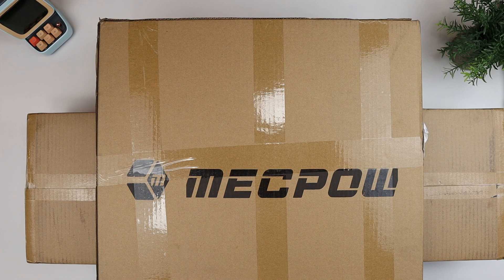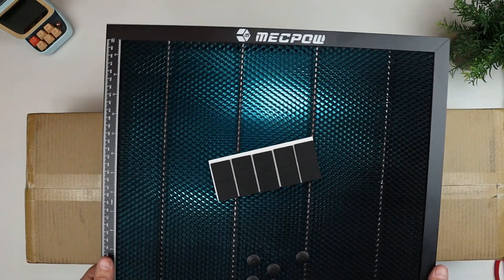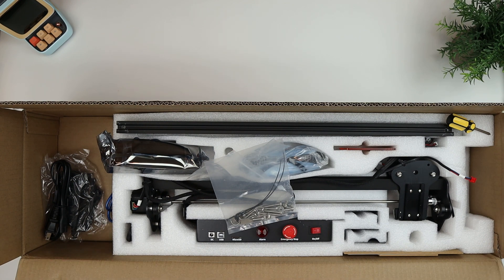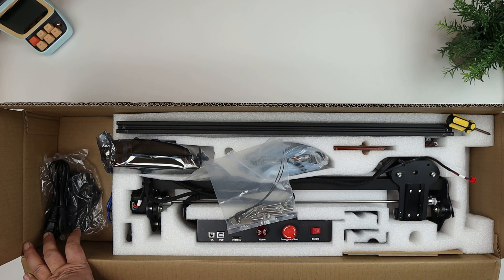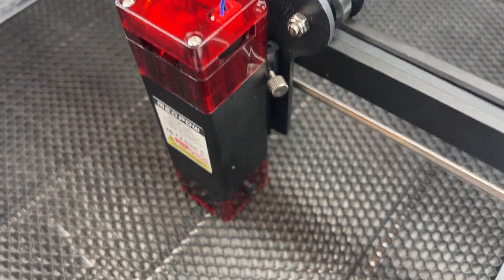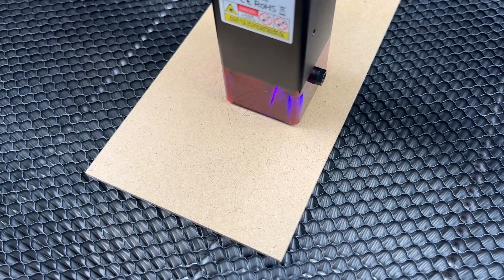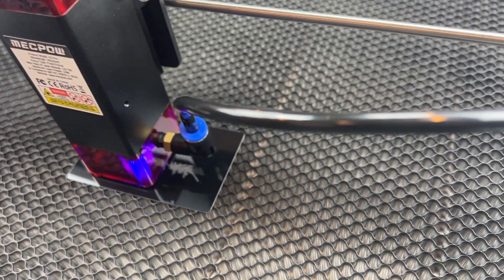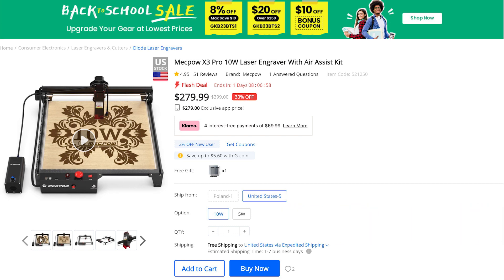MecPow X3 Pro Laser Engraver - Unboxing and First Look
Hey there! Meet the Mecpow X3 Pro Laser Engraver – it's not just another engraver. This beast boasts a powerful 10W laser and air assist that keeps things super clean. Worried about safety? The X3 Pro has got your back with flame and tilt sensors, an emergency stop, and even a sneaky key lock to keep out nosy folks. It's built tough with aluminum and stainless steel, meaning it's in for the long haul (like, 3 times longer than others). Plus, connecting's a breeze with compatibility for both Windows and Mac with LaserGRBL and Lightburn!

Check out the link below for more info!

✅ MecPow X3 Pro with Air Assist